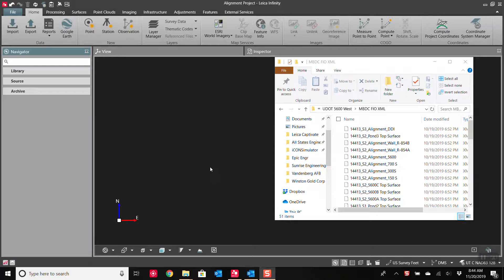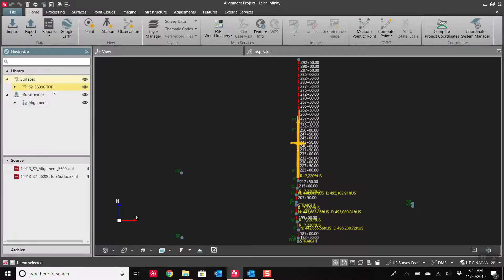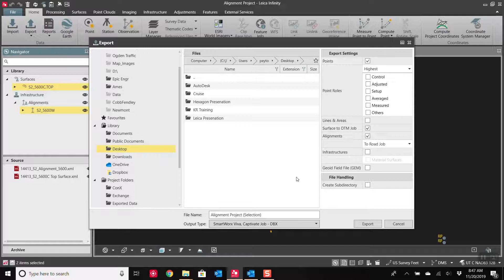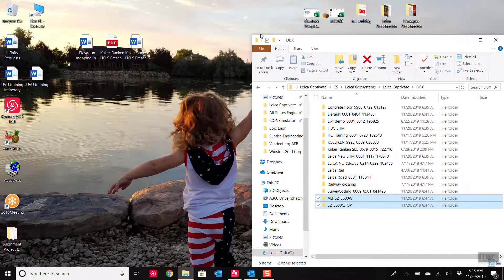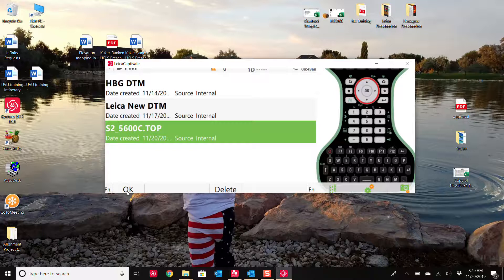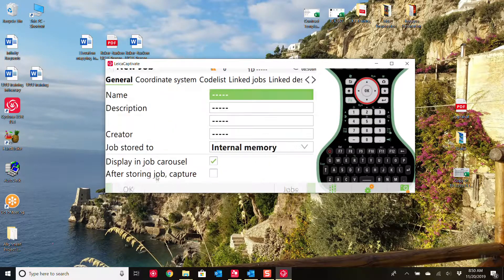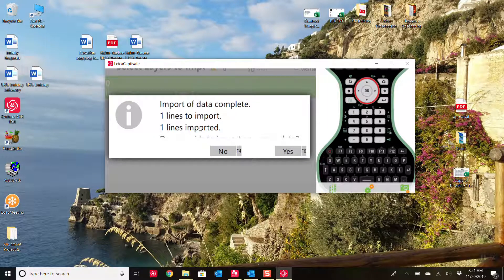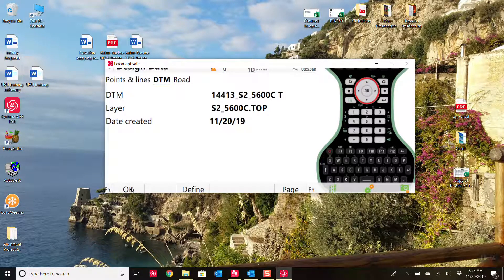Import XML Road Data to Leica Captivate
In this video we import a Road Alignment from Micro Stations Open Roads designer into Leica Captivate and Infinity.

I show how to do the Import 2 different ways.
The first way I bring the XML into Infinity and Export a DBX Road Job and Surface Job.

The 2nd way I bring the XML directly into the Controller.